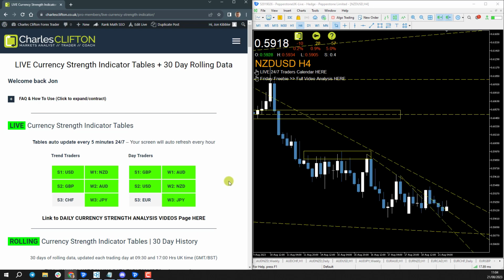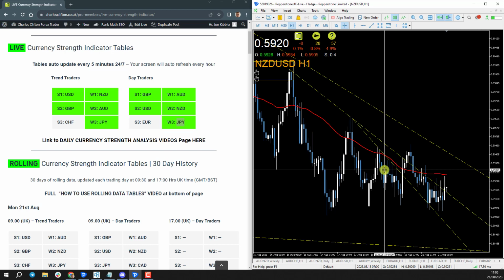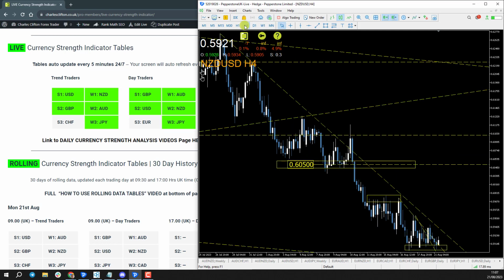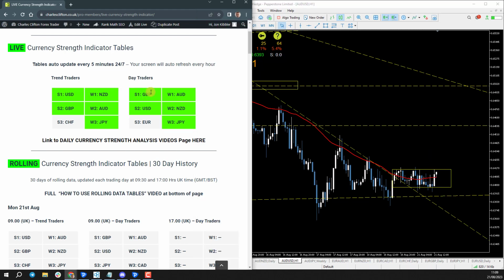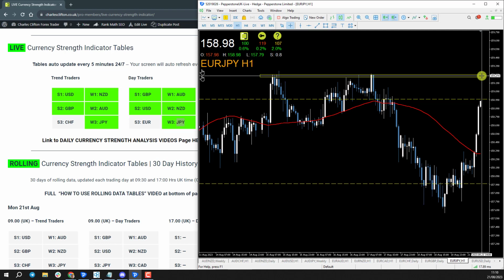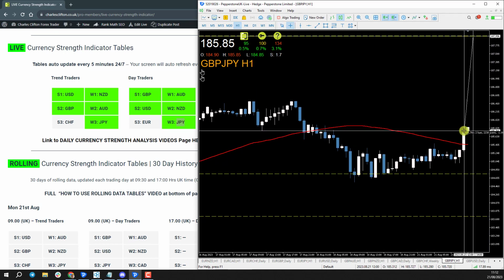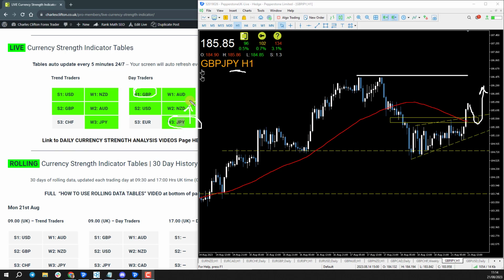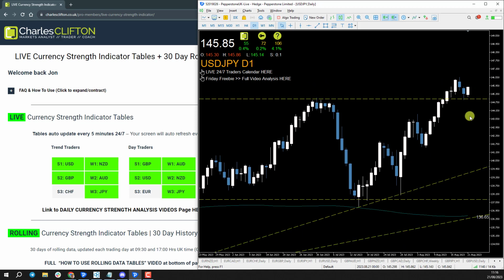JPY Weakness Appears : GBPJPY One To Watch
Today's forex pairs of interest are: Live Forex Strength Weakness Indicator Tables - 21-08-23 - Charles Clifton Forex Trader - 1-2-1 Forex Trader Training Courses